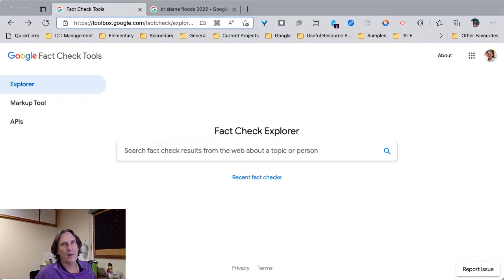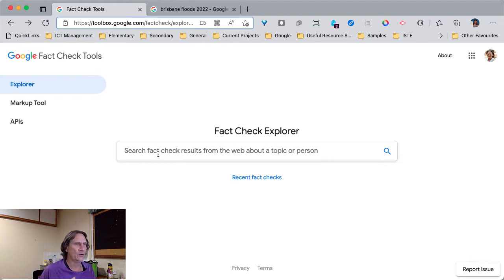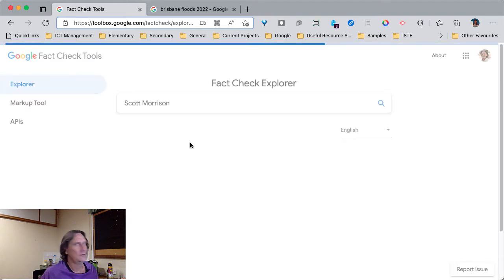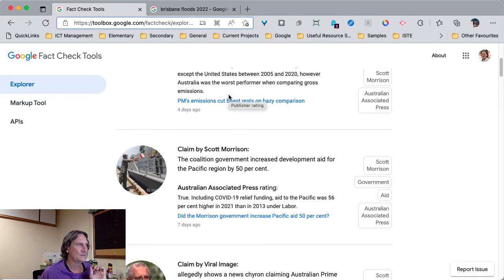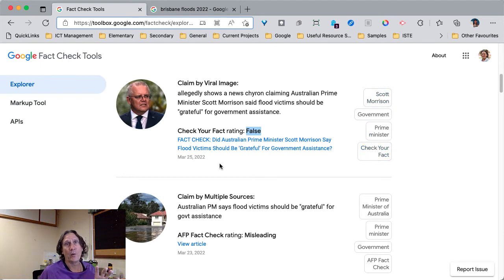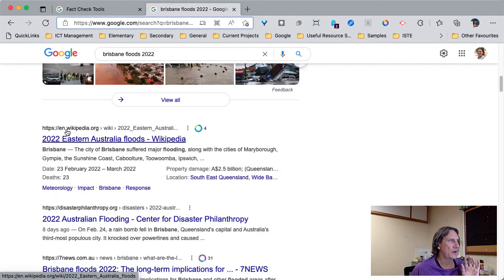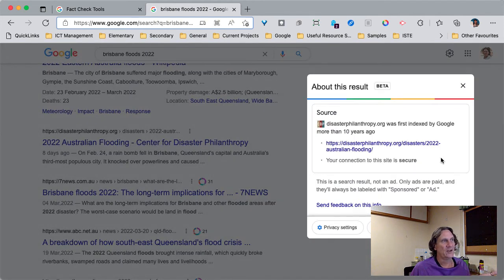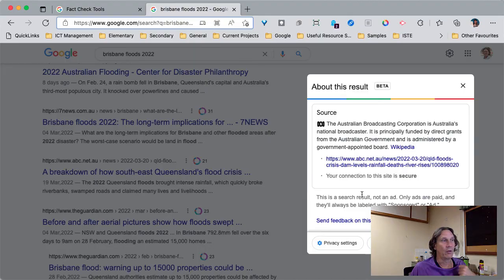Fact Checking Tools From Google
Google have recently released two tools to help verify if information located on the internet is reliable and trustworthy.